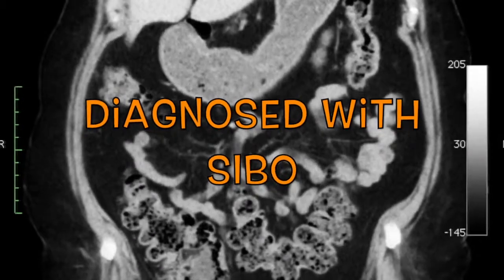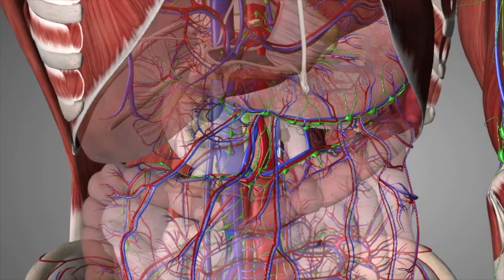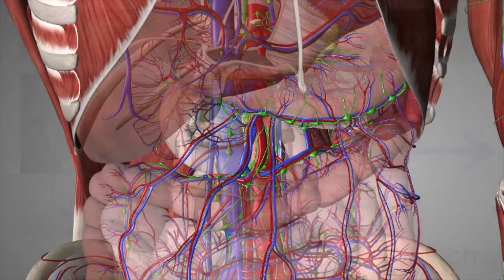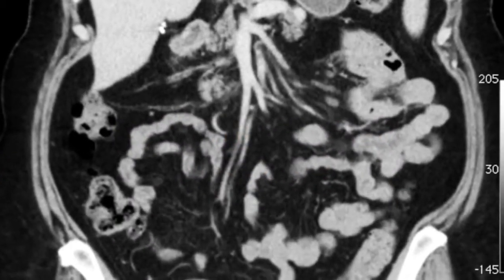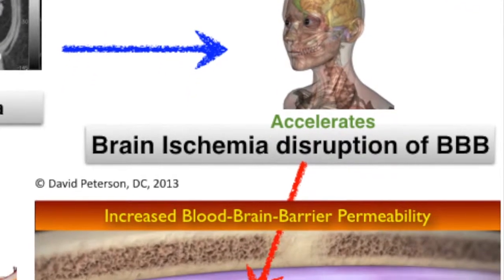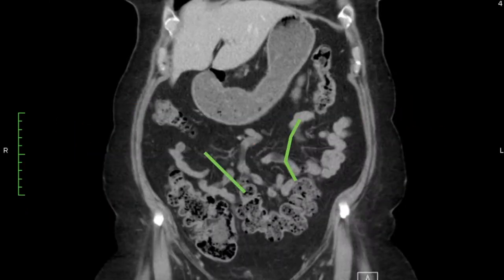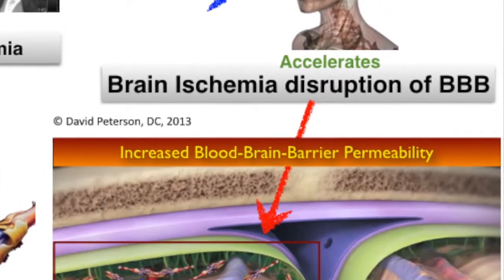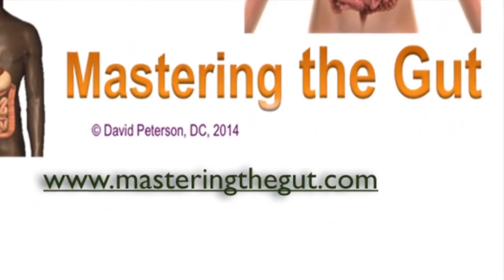Seeing is Believing: How Diagnostic Imaging Can Help Diagnose SIBO & Leaky Gut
Frustrated by SIBO or Leaky Gut symptoms with no clear diagnosis? Traditional tests often miss the mark, leaving you stuck in a cycle of costly, ineffective treatments. In Seeing is Believing: How Diagnostic Imaging Can Help Diagnose SIBO & Leaky Gut, we reveal how advanced tools like CT scans and MRIs uncover structural changes in your abdominal organs—pinpointing the real culprits behind your struggles. Learn how Portal Hypertension can mimic these conditions and why imaging is key to telling them apart. Watch now for the clarity you need to find real relief!

Are you struggling with symptoms of SIBO (Small Intestinal Bacterial Overgrowth) and Leaky Gut but haven't been able to get a proper diagnosis? Traditional diagnostic methods can often miss the underlying cause of these conditions, leaving you feeling frustrated and without answers. Or worse yet; the victim a never-ending effectively-ineffective costly treatment.  But now, with the power of diagnostic imaging, you can finally get a clear picture of what's going on inside your body.

In our video "Seeing is Believing: How Diagnostic Imaging Can Help Diagnose SIBO & Leaky Gut," we explore how advanced imaging techniques like CT scans and MRI's can help identify the structural changes in the abdominal organs that lead to these conditions. We also explain how Portal Hypertension, a condition that affects blood flow to the liver, can be mistaken for SIBO and Leaky Gut, and how diagnostic imaging can help distinguish the two.

With this video, you'll gain a deeper understanding of the underlying causes of SIBO and Leaky Gut and how diagnostic imaging can help you get the proper diagnosis and treatment you need. Don't let a lack of understanding hold you back from finding relief. Watch "Seeing is Believing: How Diagnostic Imaging Can Help Diagnose SIBO & Leaky Gut" today.

Welcome to HyrSelf Functional Medicine, where we redefine health by focusing on optimal organ function. Unlike conventional medicine that often centers on diagnosing and treating diseases, our approach delves into the essence of wellness. We utilize comprehensive lab testing and the science of Splanchnology to guide your journey toward holistic well-being. Join us to explore how targeted nutrition, lifestyle modifications, and personalized care can empower you to nourish your mind, body, and soul.

Are you relying on over-the-counter supplements to support your health? It’s time to level up with professional-grade supplements from Dr. Peterson’s trusted WholeScripts and Fullscript dispensaries! 💊
WholeScripts: Powered by XYMOGEN, offering exclusive, practitioner-trusted formulas and convenient AutoShip for hassle-free refills.
Fullscript: Shop over 300 professional-grade brands with seamless integration for personalized recommendations and easy ordering.

🚀 Take Control of Your Health Today!Ditch the guesswork of OTC supplements and experience the difference of professional-grade quality. Visit Dr. Peterson’s dispensaries to browse our curated catalogs and start your wellness journey with confidence.